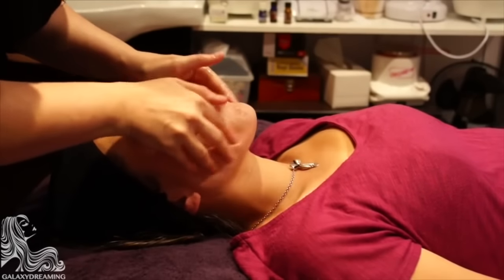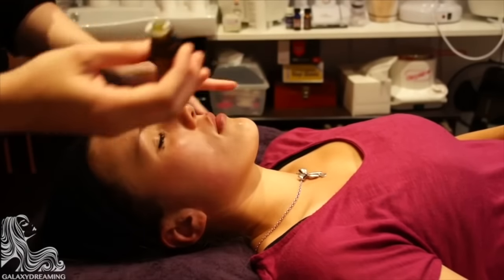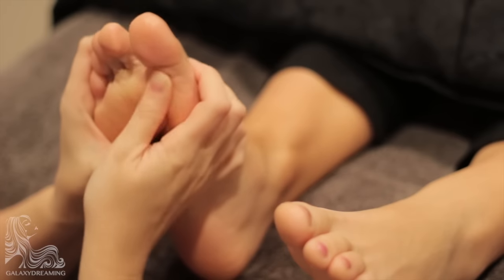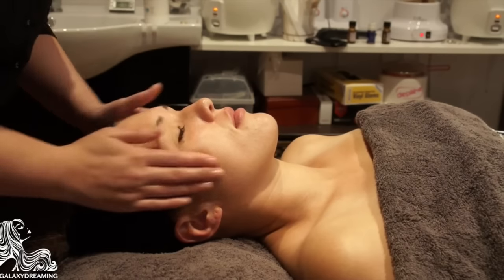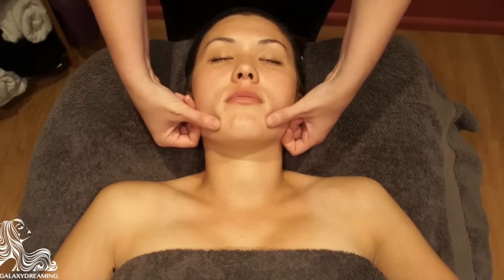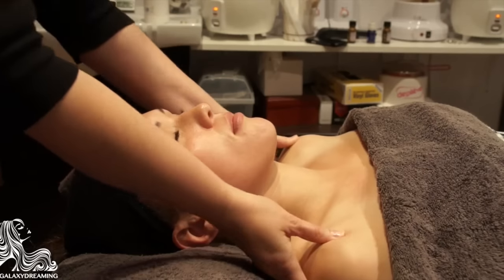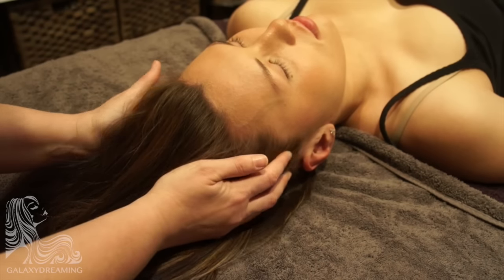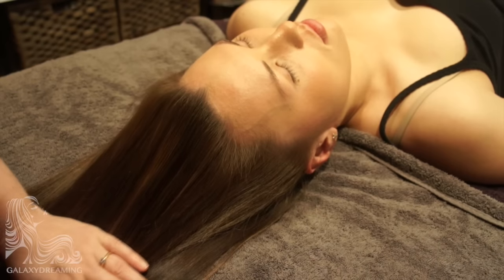One hour ASMR facial massage with whispering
Music is from VideoBlocks: Song: Sit back and Relax sound texture